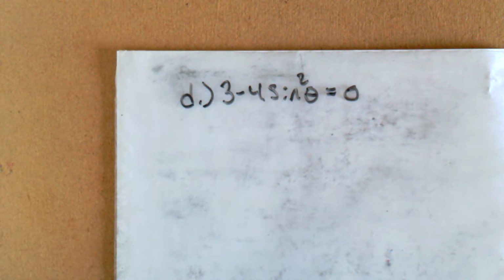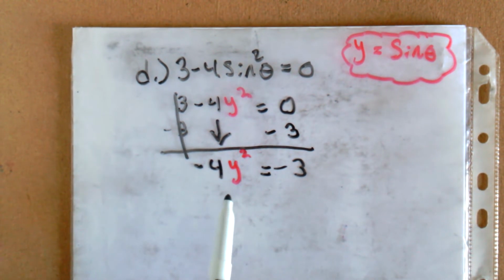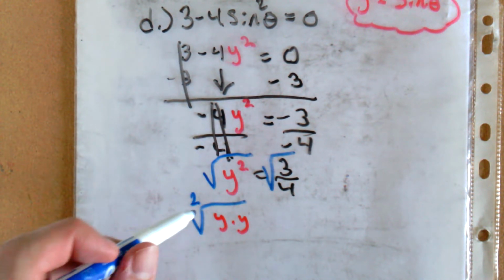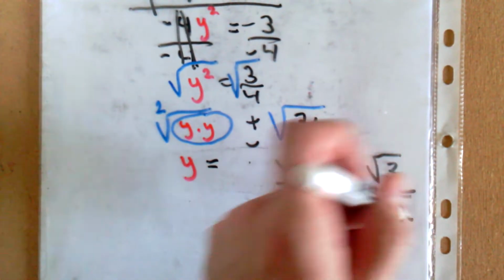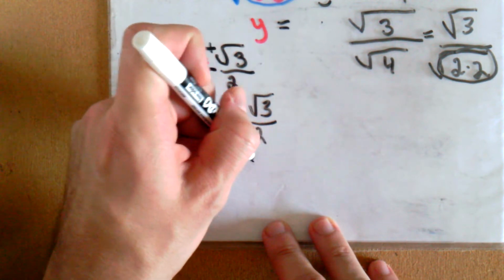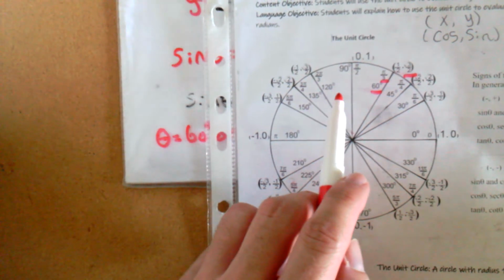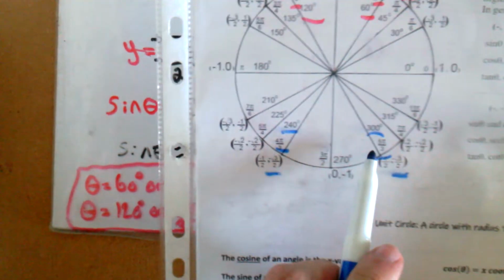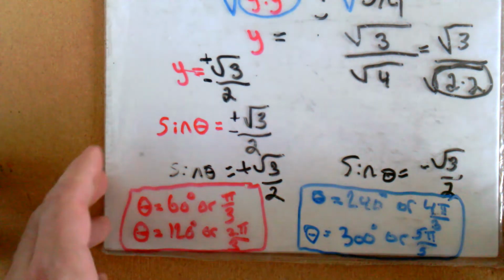8g: Trig. Equations (Part 4) - Pg. 47 d)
In this video I solve problem d) on pg. 47 of the unit 8 packet.
Have fun!